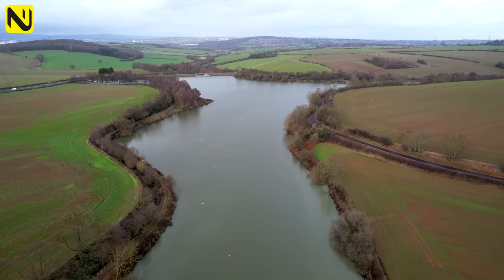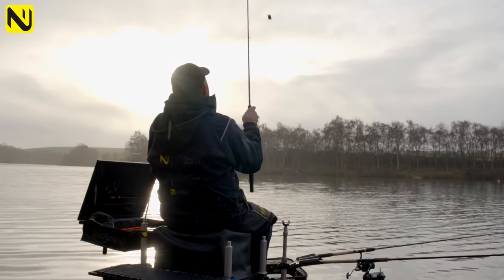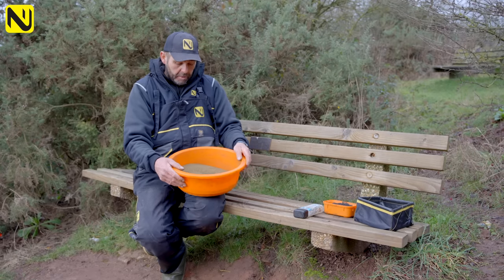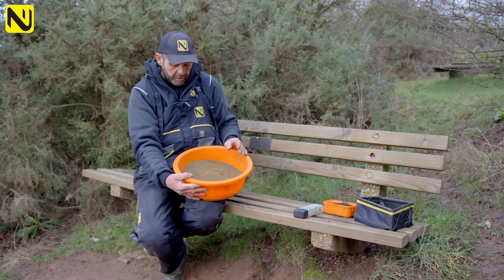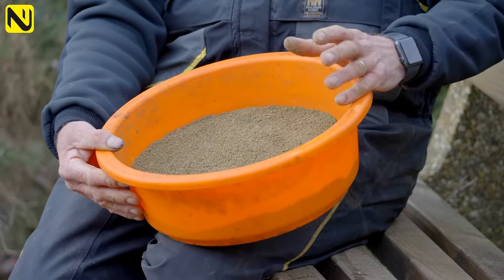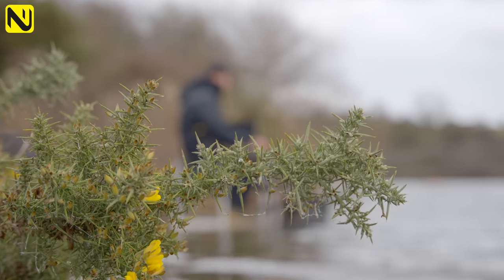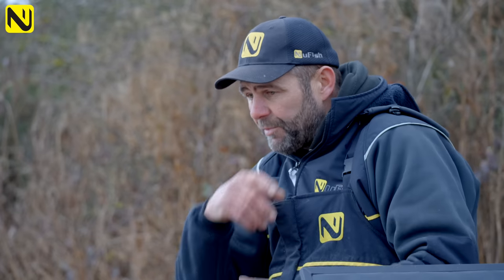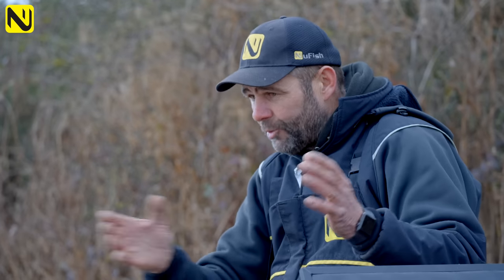Festival WINNING Feeder Fishing Tactics! | Wayne Bartholomew's feeder SECRETS!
Wayne Bartholomew has been in FINE form and recently won the ULLEY reservoir Christmas festival with a brilliant two-day display!
Wayne used a variety of feeder fishing tactics to win the festival so we caught up with him to see exactly what he did to WIN!